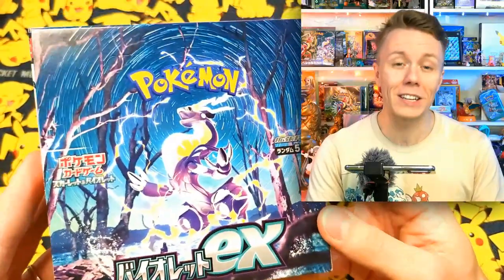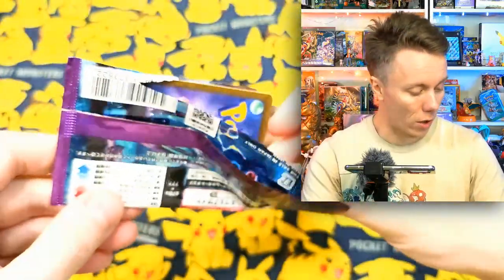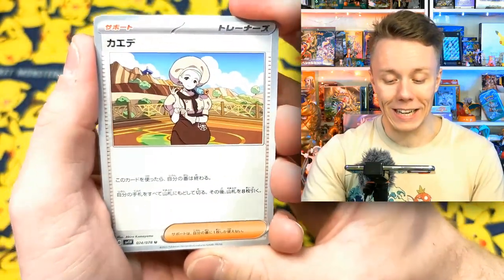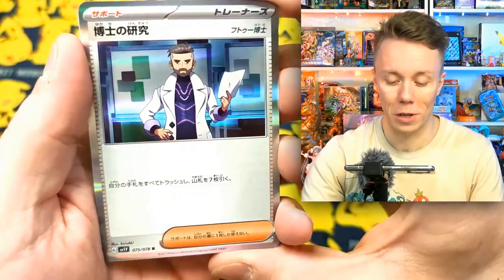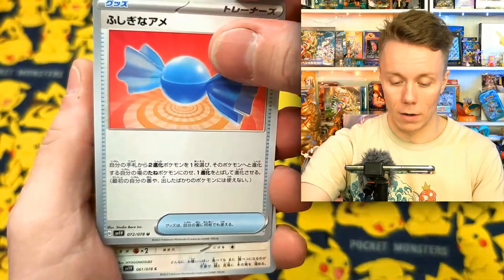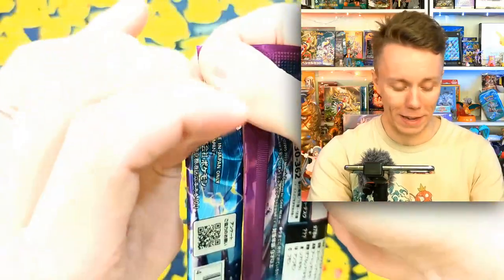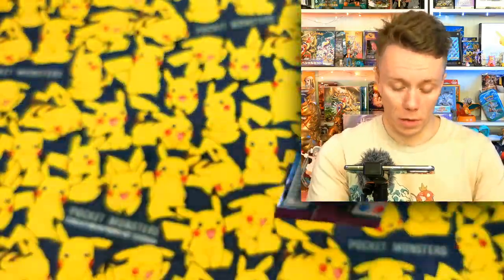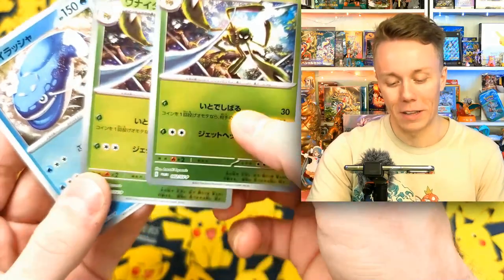Violet EX Pokemon Cards from Japan Full Box Opening! These pulls are ON FIRE!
I promised you all this video today, so here it is! Today, we're finally looking at the damn-hard-to-get Violet EX set that dropped in Japan on January 20th!

This set is ON FIRE, and the top cards in this set are worth quite a bit of money! We got some pretty good pulls ourselves!

Next week, there will be a video of the Premium Trainer EX Box coming on the channel, so watch this space!

💲 Want to get me something to open on the channel? 💲
Amazon Wishlist